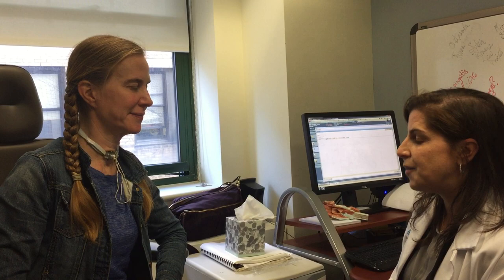Jeannie Practices Swallowing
Jeannie practices swallowing again during the later stages of her recovery.

Learn more about Jeannie's journey in her new book When Life Gives You Pears